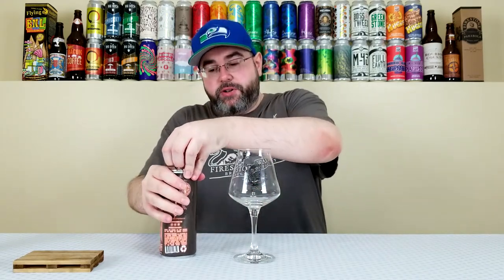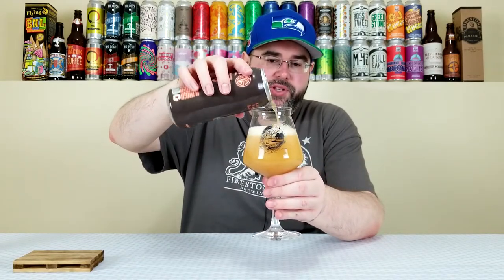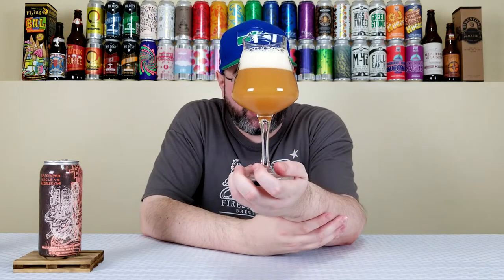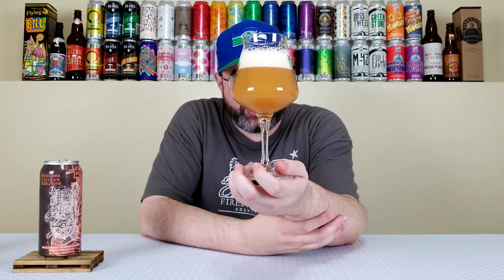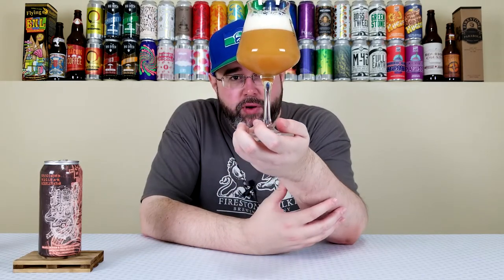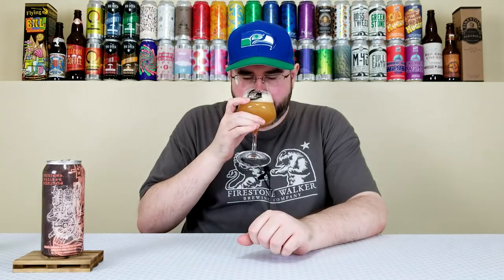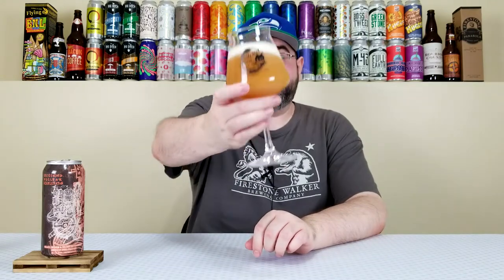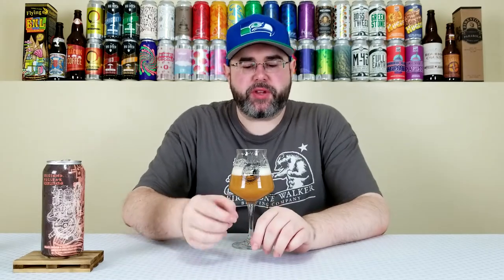Relicensed Nuclear Accelerator (IPA) | Hop Butcher For The World x Bottle Logic | Beer Review | #740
Today, I'm going to be reviewing another collaboration beer, this time between Hop Butcher For The World and Bottle Logic Brewing, and it's their Relicensed Nuclear Accelerator.  This is what they're calling an American IPA that is brewed with Galaxy, Chinook and Nelson Sauvin hops.  This sounds like it might be a tasty collaboration between two breweries that I like, so let's see if it is!  I also want to thank a very good friend of mine, and viewer of the channel, Jeff, for hooking me up with this one!

Link to Jeff's Beer Mail:

- Courtesy of ... Jeff (NoJinx) | Beer Mail

Commercial Description:

Galaxy, Chinook & Nelson Sauvin-hopped American India Pale Ale.

Pertinent Information:

Brewery - Hop Butcher For The World (Chicago, IL) & Bottle Logic Brewing (Anaheim, CA)
Beer - Relicensed Nuclear Accelerator
Style - American IPA
ABV - 7.0%
IBU - N/A
Canned On Date - 12/04/19 (Approximately five weeks old at the time of review)